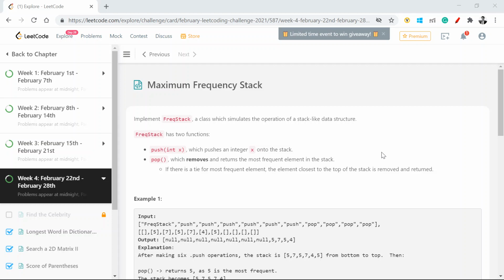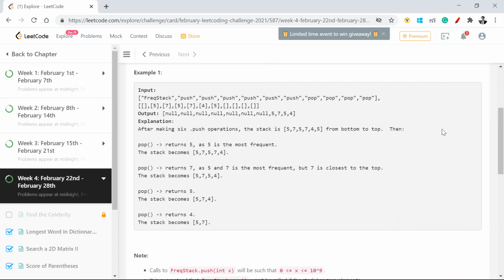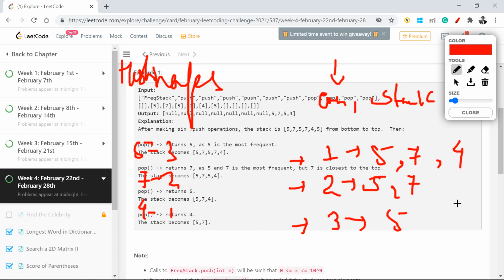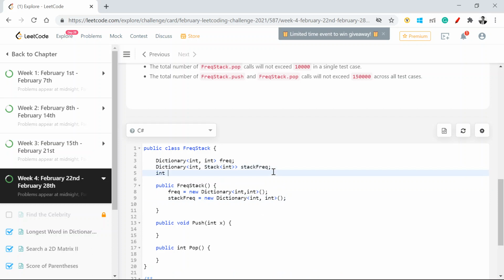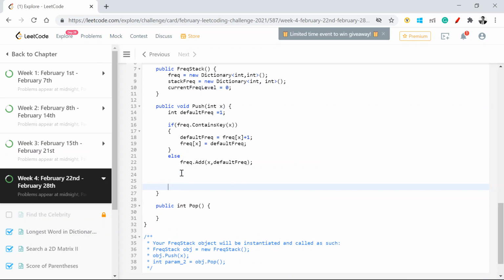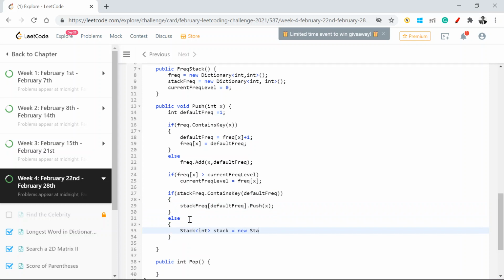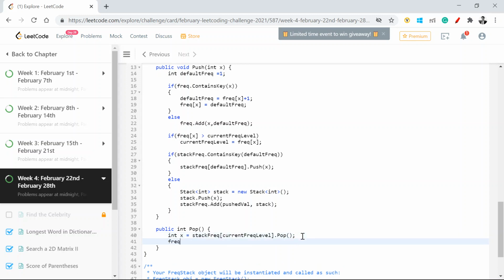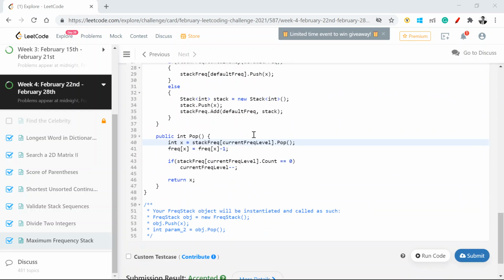Maximum Frequency Stack | LeetCode 895 | O(N) Solution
Implement FreqStack, a class which simulates the operation of a stack-like data structure.

FreqStack has two functions:

push(int x), which pushes an integer x onto the stack.
pop(), which removes and returns the most frequent element in the stack.
If there is a tie for most frequent element, the element closest to the top of the stack is removed and returned.

Example 1:

Input:
[[],[5],[7],[5],[7],[4],[5],[],[],[],[]]
Output: [null,null,null,null,null,null,null,5,7,5,4]